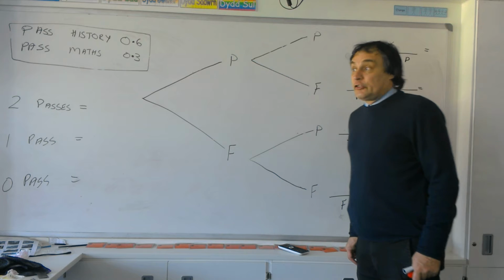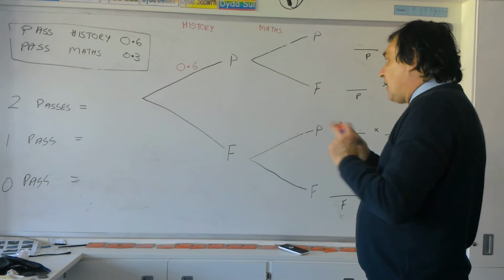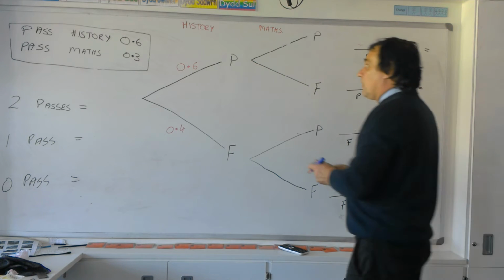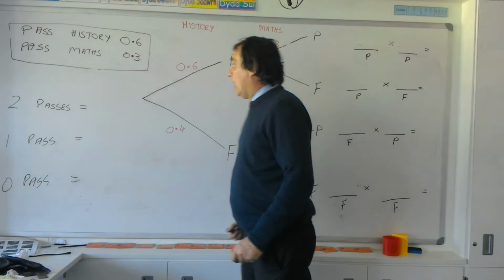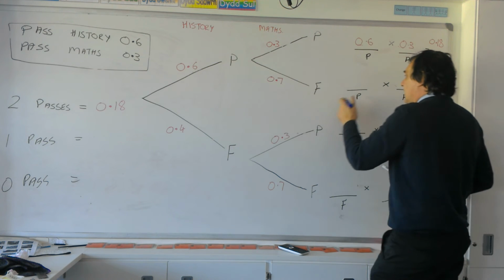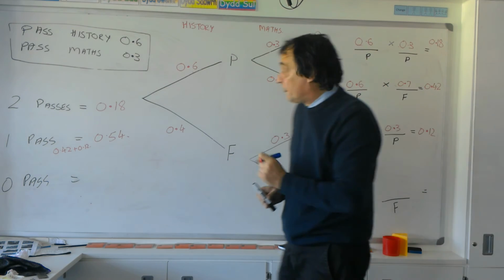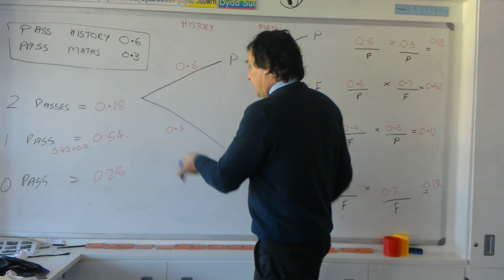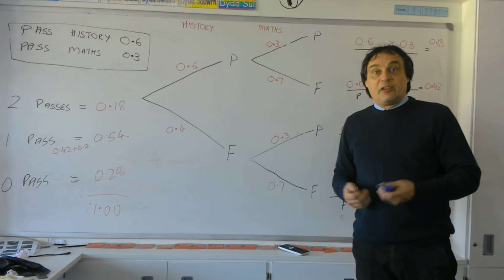Tree Diagrams - Two different events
How to fill in and calculate scenarios with two different independent events using a tree diagram.